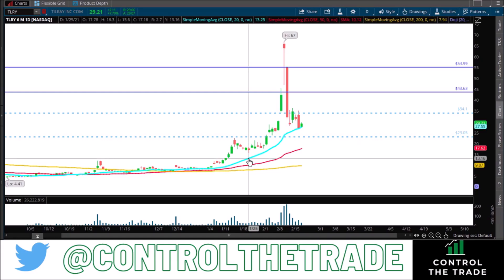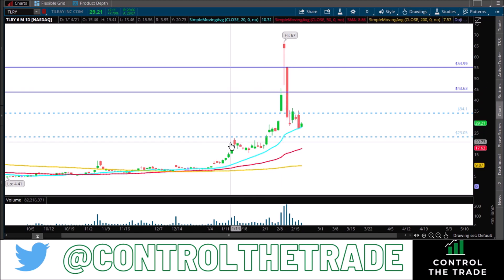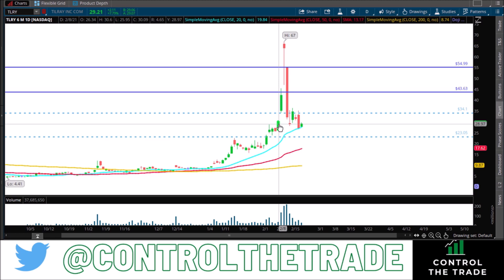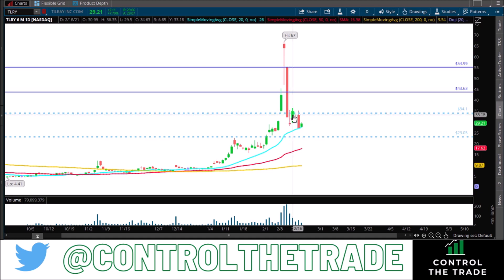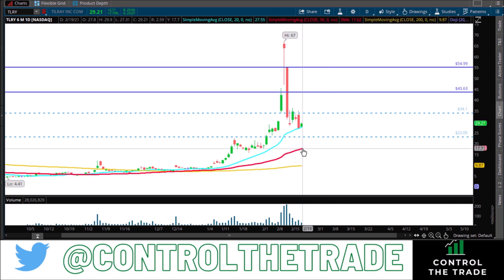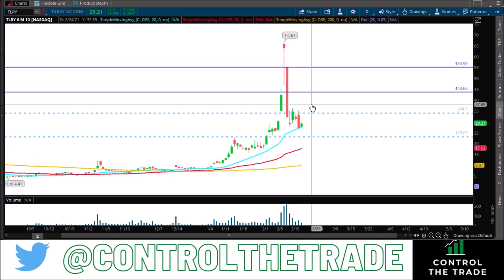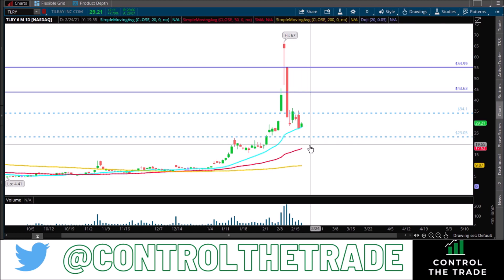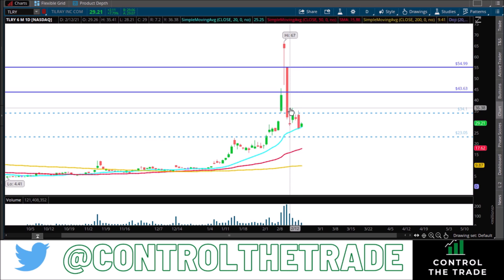Tilray TLRY Stock Chart Analysis 2021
Tilray stock has been incredibly volatile lately and in this video we will take a look at the $TLRY chart and find important support and resistance areas you will need when day trading

Please note, these videos are intended for Day Trading/Day Traders.
This is not long term investment advice

Control the Trade - Don't let the Trade Control You

Visit my Twitter page to get daily support/resistance levels + relevant Tweets related to the stock market and day trading.